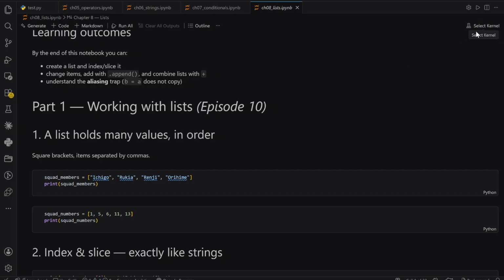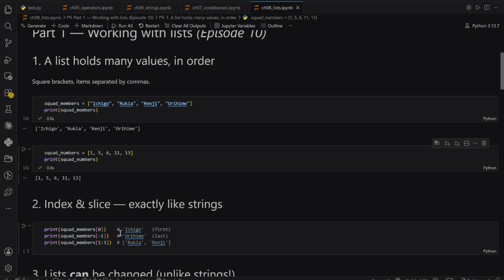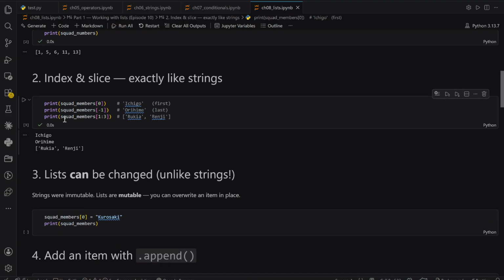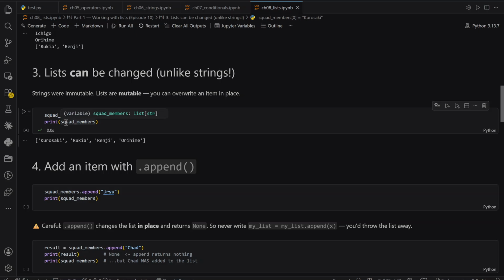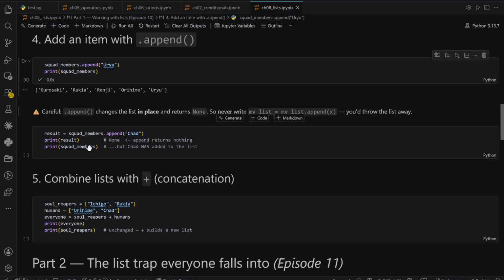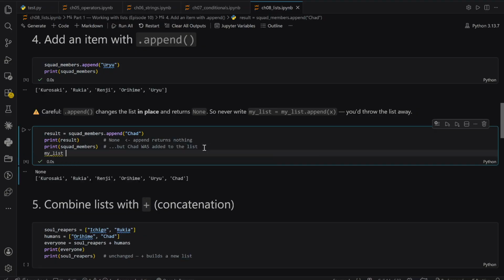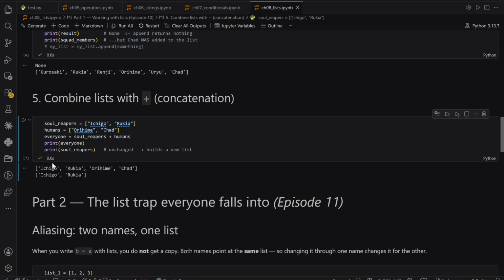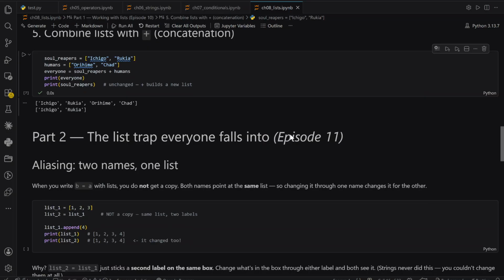Chapter 8: Lists Part 1